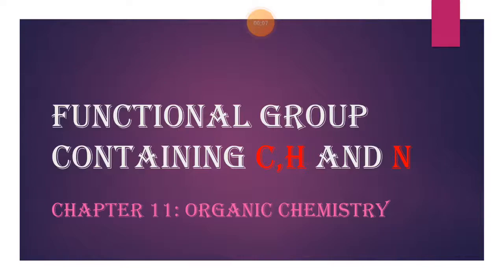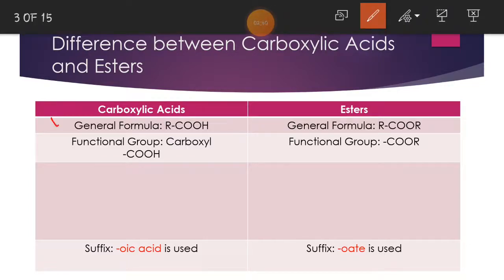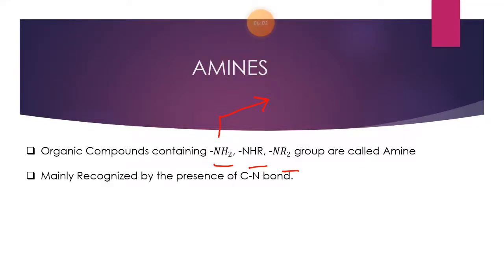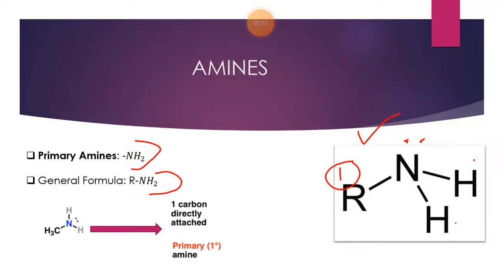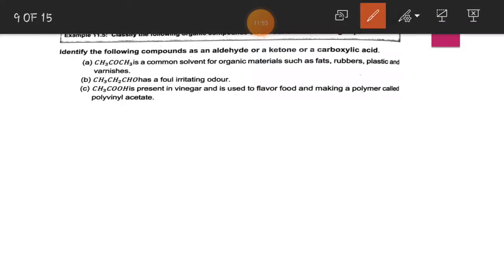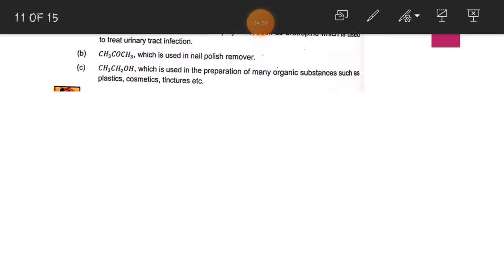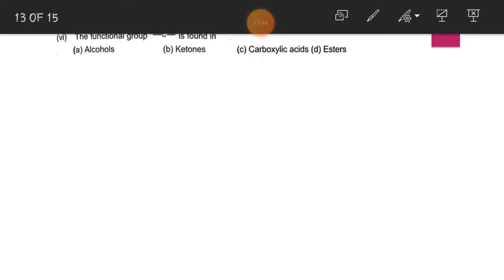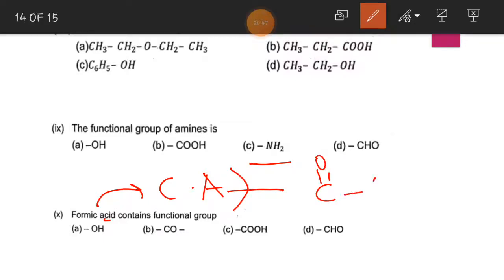Functional Groups containing C,H and N